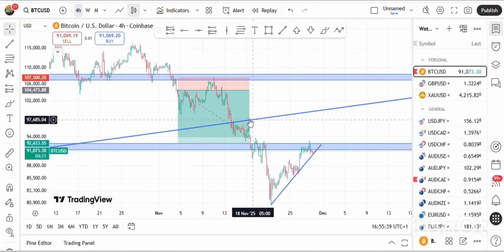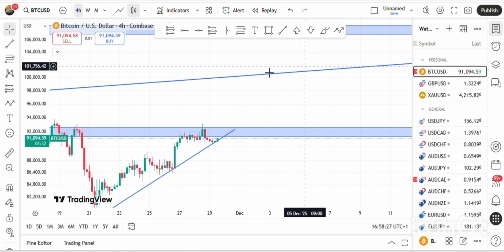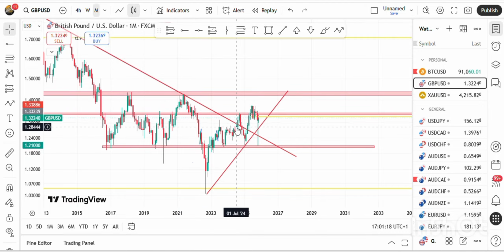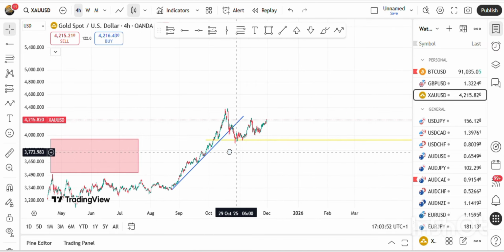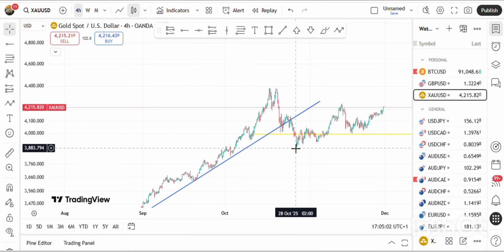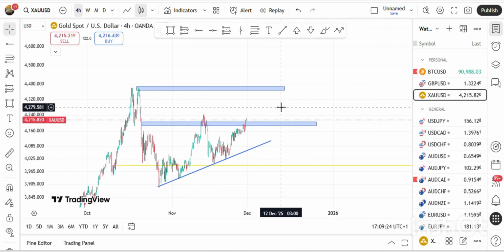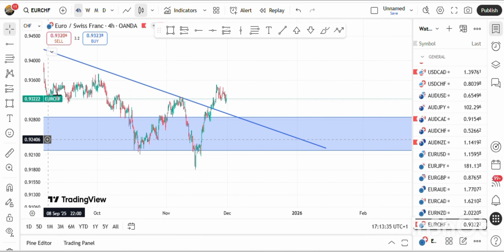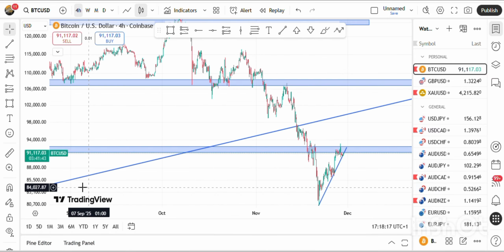Bitcoin/Gbpusd/Gold Weekly analysis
Hello there
In this video we have analysed some major pair for you. Kindly watch and inform your decision on which direction to trade.